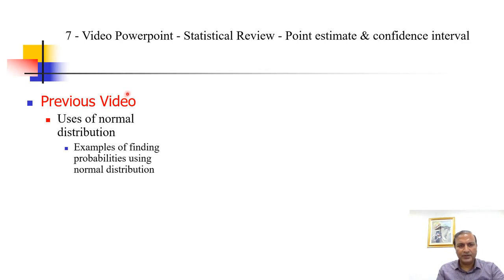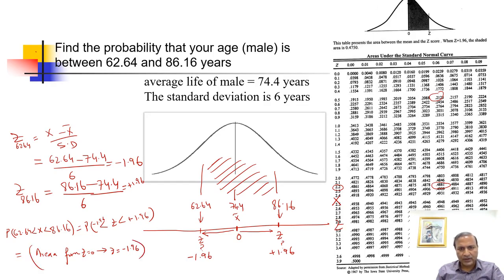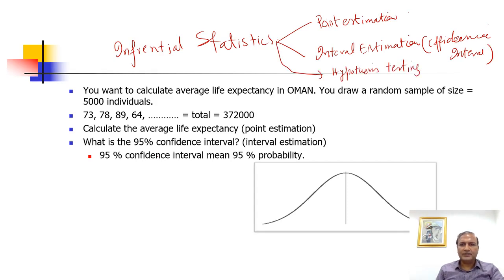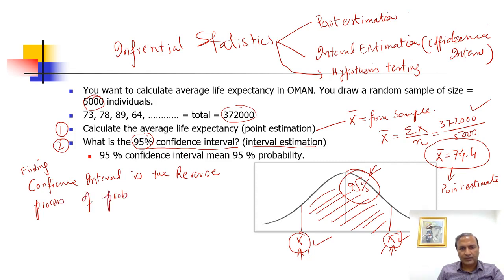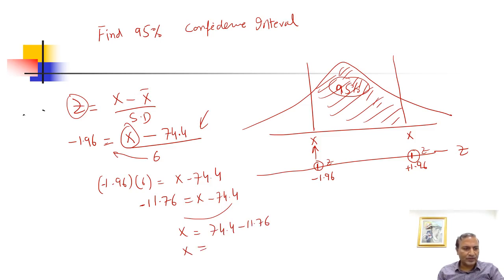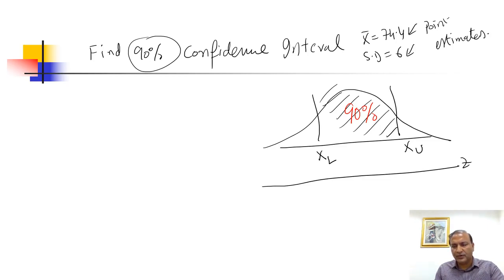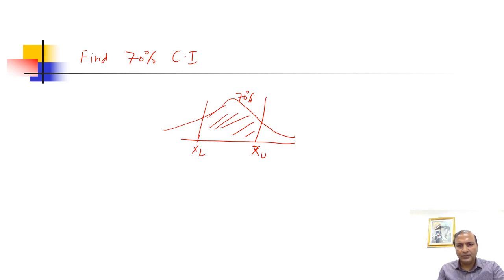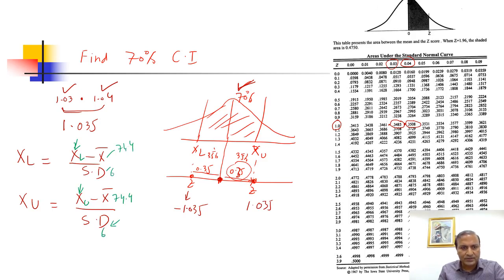Lecture 4 Statistical Review Point Estimate & Confidence Interval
Statistical Review